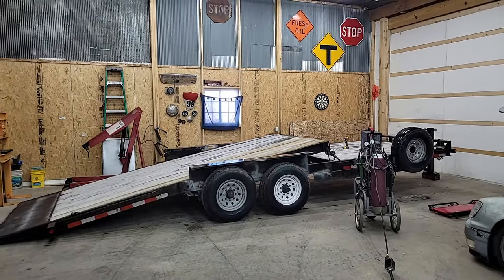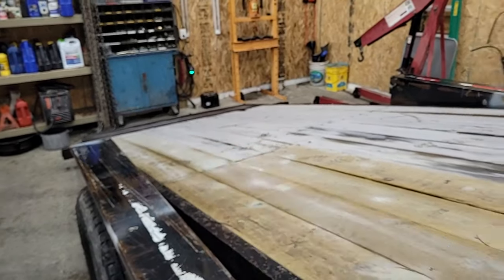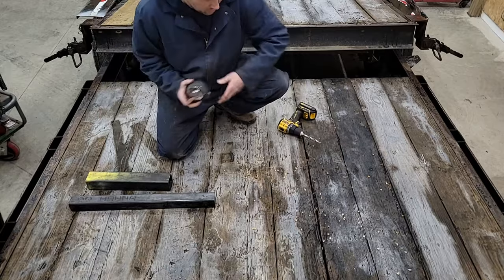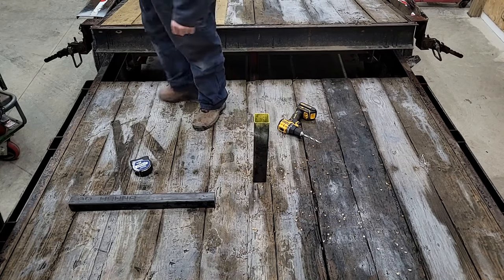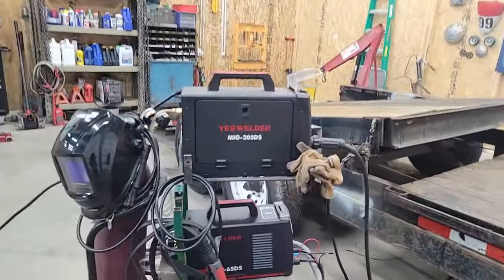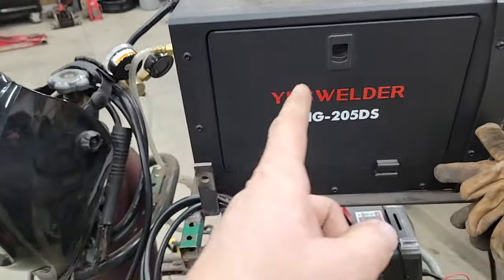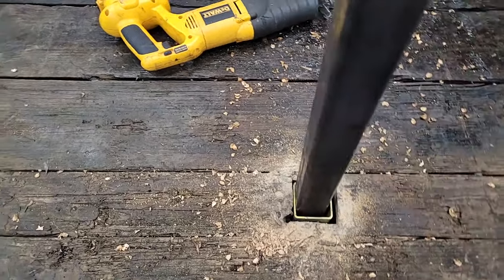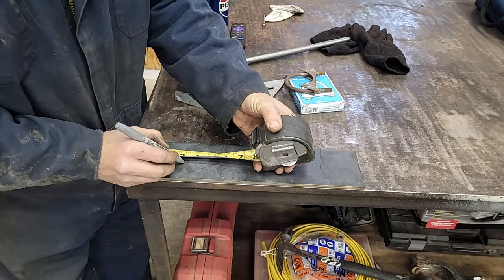Installing a Guide for a Winch Cable on a Tilt Deck Trailer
I needed a way to be able to winch vehicles onto my tilt deck trailer without pulling the deck back down or killing my winch cable. I went to Metal Supermarkets and shopped their "drop zone"  for metal to make a quick, simple, removable cable guide.

.035" Accessory kit